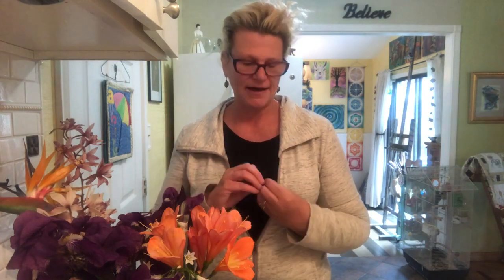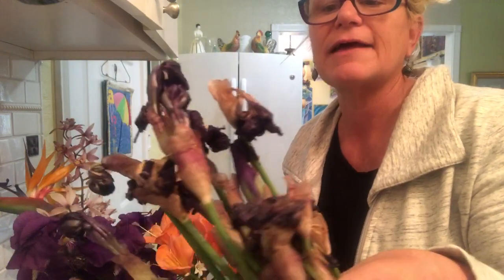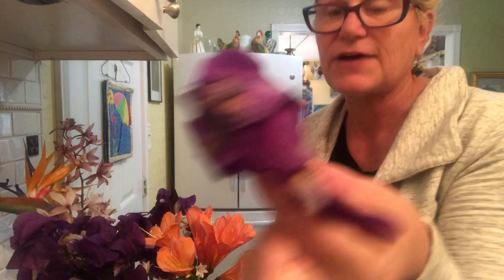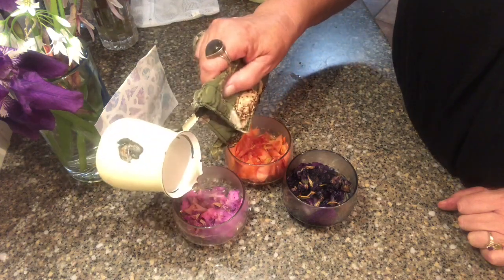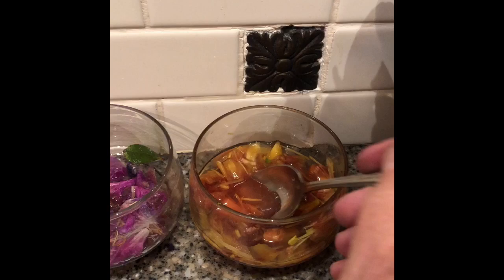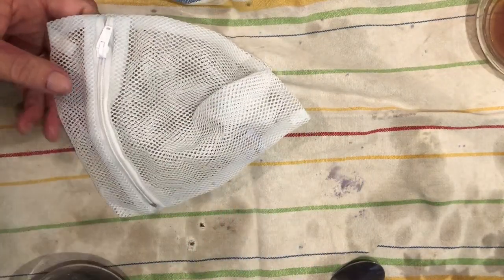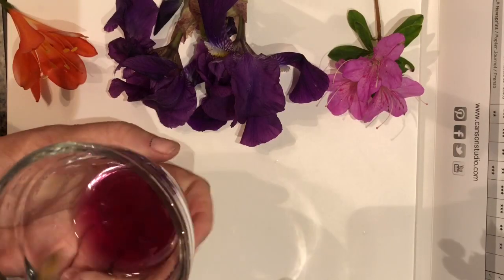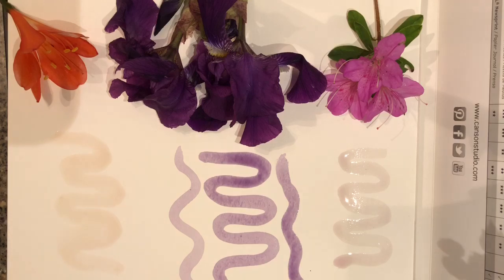How To Make Flower Ink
In this video I show you how I make ink/paint from flowers.  It's SUPER easy - I hope you give it a try :-)

Many blessings to you.  Namaste --- Karen